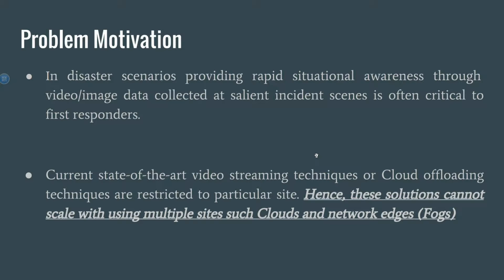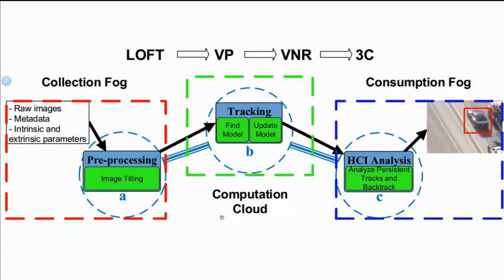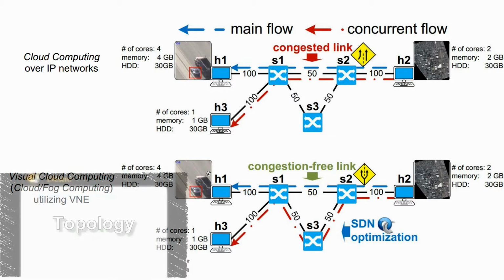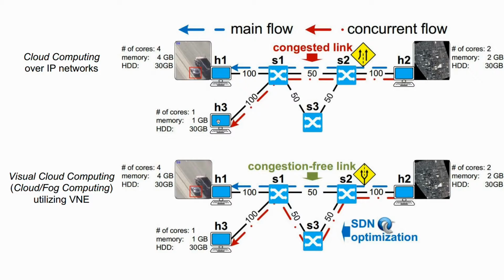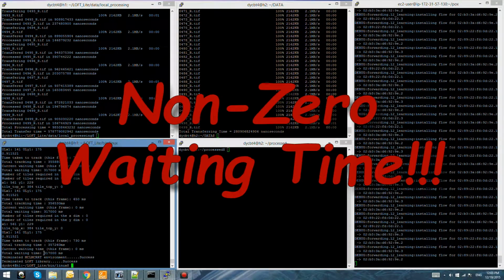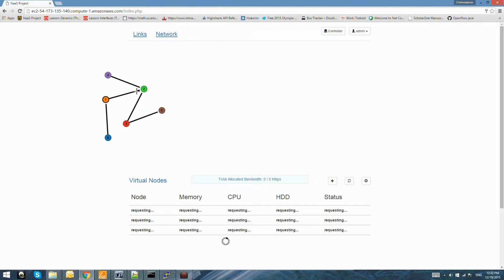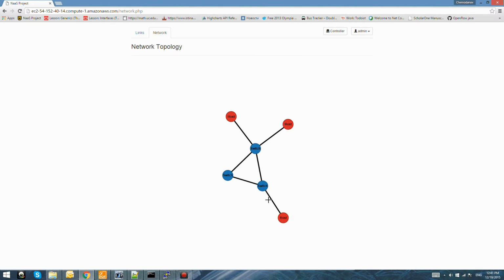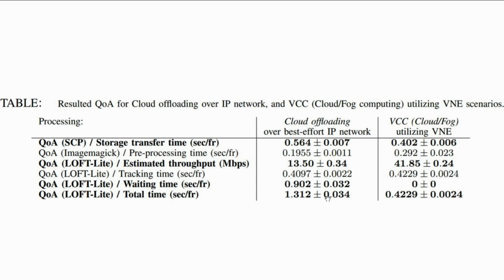VCC utilizing VNE vs. Cloud computing over IP networks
As part of our NaaS Cloud Computing project, in this video, we conduct REAL RESEARCH EXPERIMENT and show benefits of using Visual Cloud Computing (Cloud/Fog computing) utilizing Virtual Network Embedding versus Cloud computing over regular best-effort IP network in disaster scenario.

In order to change type of the network dynamically, we are using OpenFlow network allocated in GENI.
To emulate regular network we are using POX controller. Also, we are using Floodlight controller with implemented Network Path Provisioning algorithm for On Virtual Link Embedding.

Topology:

h1 s1 s2 h2
h3 _____| |___s3___|

Our experiment plan in Cloud computing scenario is next:
1. We start send concurrent traffic from h2 to h3
2. We transfer each frame from h2 to application on h1 and run pre-processing on h1 for each frame.
3.  We start an application which now has to wait until frame will be transferred and preprocessed.
4. We count the total tracking time, total waiting time, time to storage transfer, etc.

Our experiment plan in VCC (Cloud/Fog computing) scenario is next:
1. We start send concurrent traffic from h2 to h3
2. We transfer each frame from h2 to application on h1 and simultaneously run pre-processing for each frame on h2 (so that we do need to wait until frame will be transferred).
3.  We start an application which now has to wait only while frame will be transferred.
4. We count the total tracking time, total waiting time, time to storage transfer, etc.